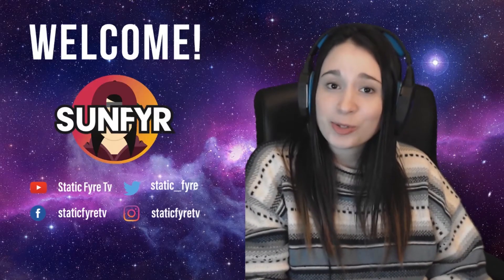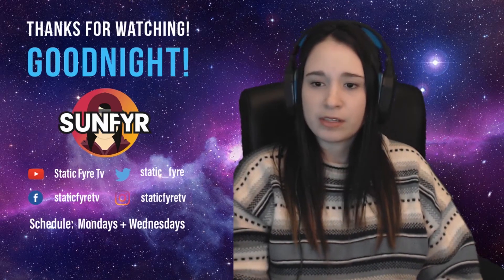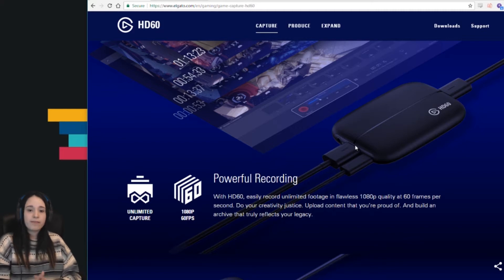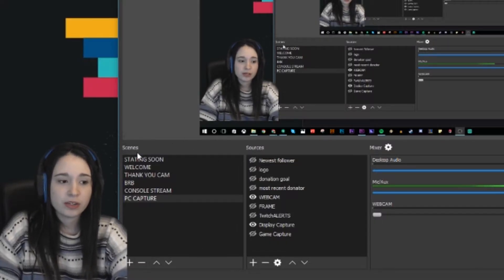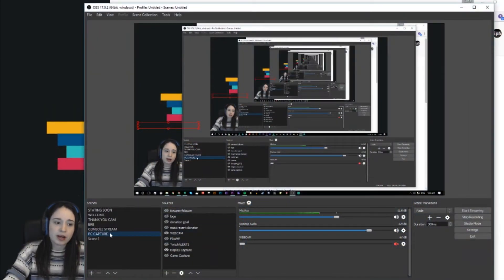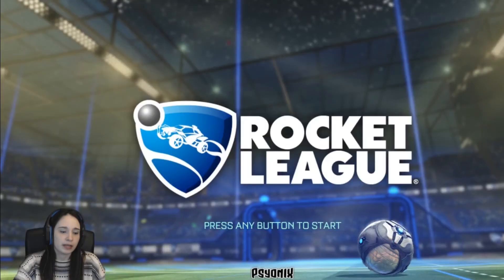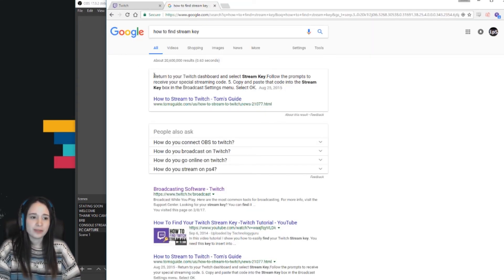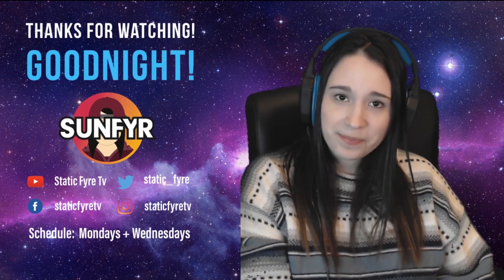How to begin streaming! (OBS and Elgato quick walkthrough)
In this video we cover a few things you need to begin streaming on twitch with your console.
Excuse my green screen set up in this video! It looks pretty fuzzy. ;P